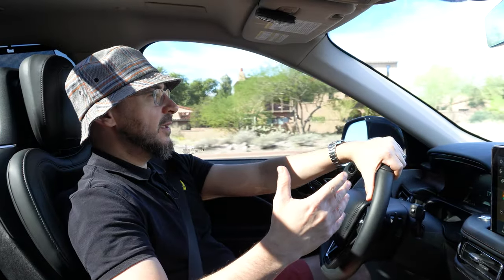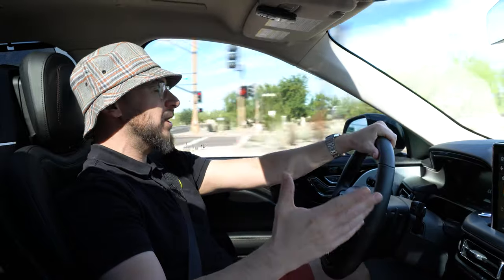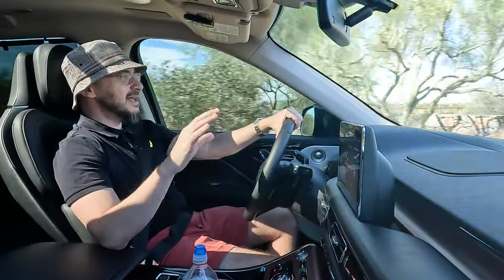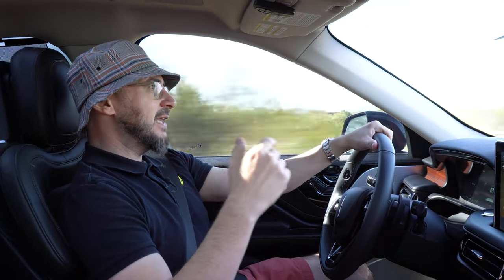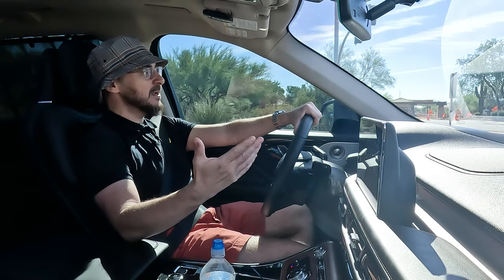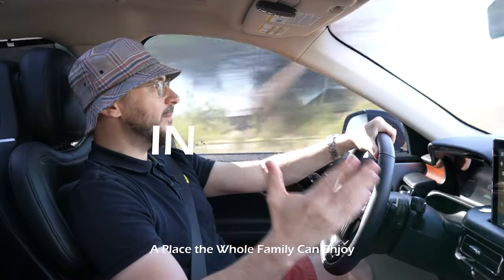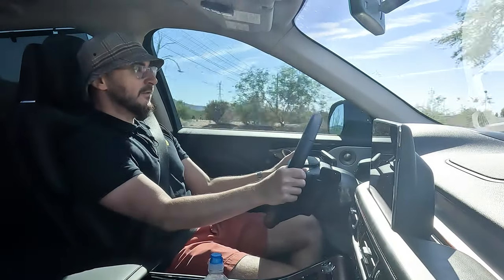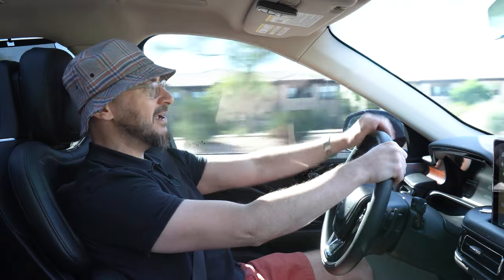2023 Lincoln Aviator Reserve Full Review: BUY THIS OVER AN X5 FOR YOUR FAMILY!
Today we are in the new 2023 Lincoln Aviator Reserve! We discuss our thoughts on the exterior, interior, driving characteristics, and some of our likes/dislikes. Let us know what you think of the Lincoln Aviator in the comments below!

Let us know what you think, any questions, comments or just general feedback!!